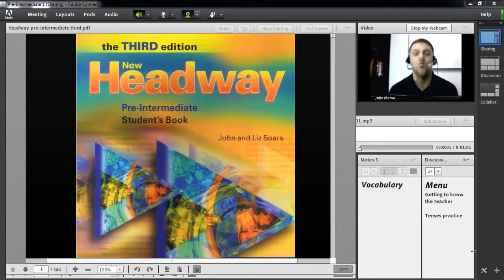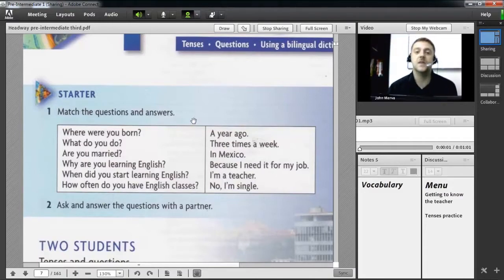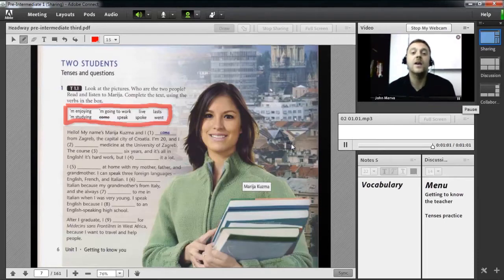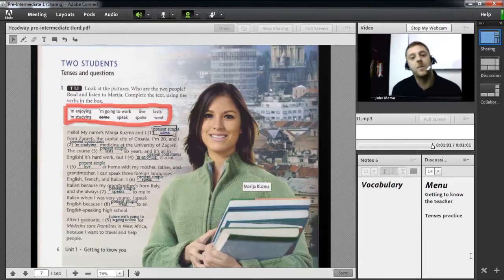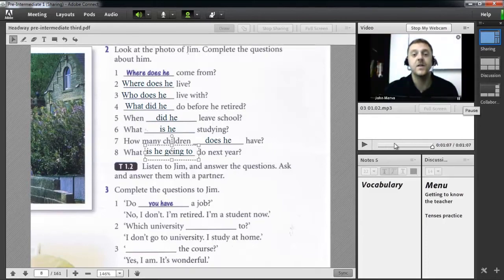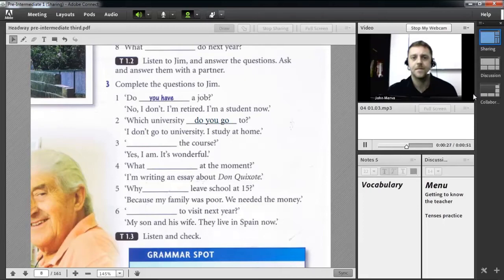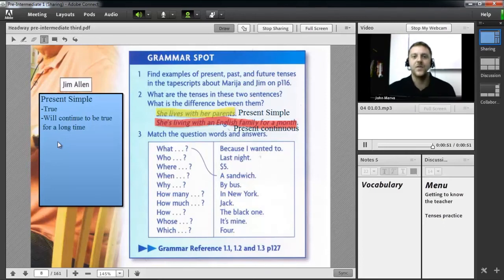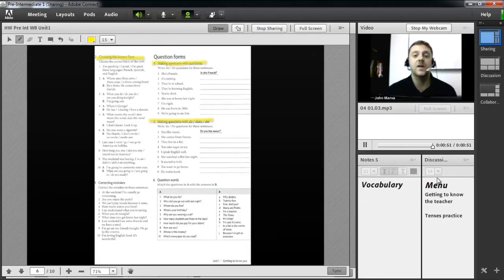RECORDED CLASS SERIES: Pre-intermediate 1 Lesson 1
Check out Lesson 1 of the Pre-intermediate 1 Recorded Class Series. The Recorded Class Series has 12 levels (Elementary - IELTS Preparation) and 20 lessons in each level. All levels contains an end of module exam and certificate.

راجع الدرس الأول من سلسلة الصفوف المسجلة قبل المتوسط ​​الأول. تحتوي سلسلة الفصل المسجل على 12 مستوى (ابتدائي - إعداد IELTS) و 20 درسًا في كل مستوى. تحتوي جميع المستويات على نهاية اختبار الوحدة وشهادة.